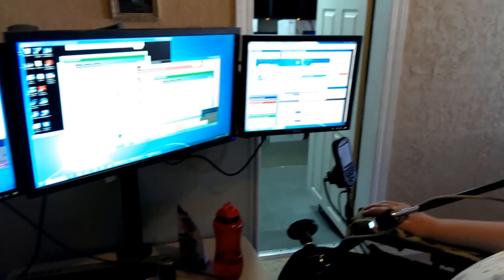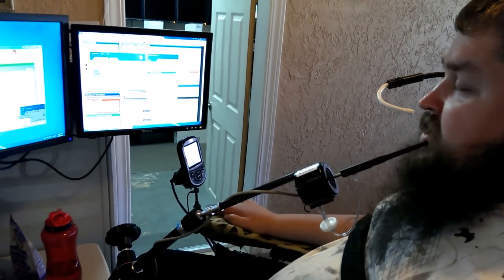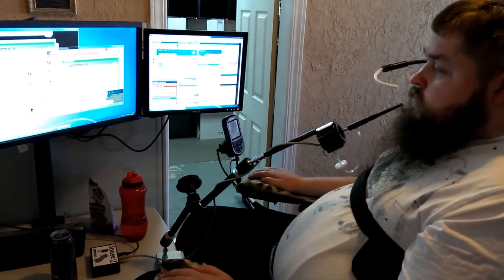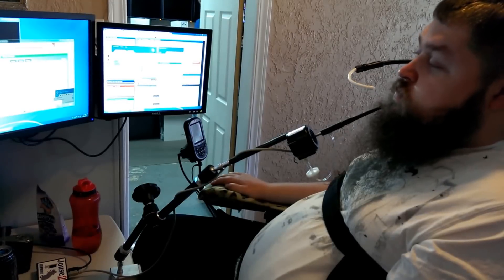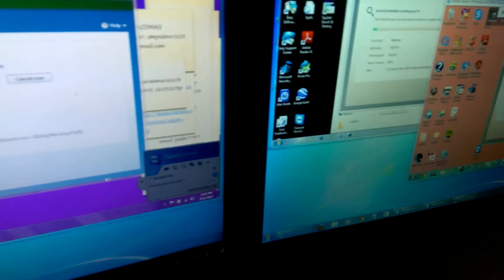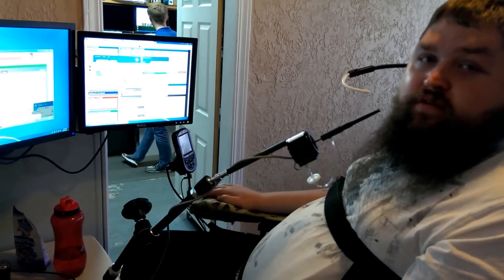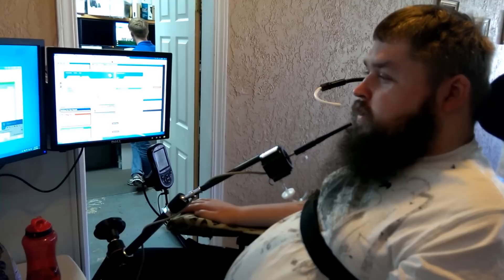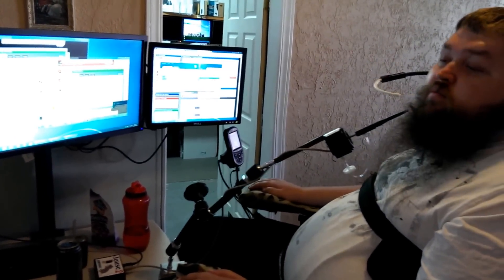Sip & Puff Joystick Controlled by Mouth - Jouse2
The all new Jouse2 is an advanced joystick-operated USB mouse that is controlled with your mouth, cheek, chin or tongue to shift the mouse cursor wherever you want. The further you move the joystick, the faster the cursor travels. You can perform right-click, left-click and double-click actions with the sip and puff switches built into the Jouse2.
The Jouse2 requires minimal action. The cursor movement is fast, smooth and very accurate, which is great for drawing and playing games.
The Jouse2 has accurate tracking combined with extremely smooth operation and dwell cursor capability providing an ideal mouse replacement for drawing or any application requiring fine cursor control.
The Jouse2 will mount to almost any desktop. It also includes mounting options for ancillary equipment such as microphones, switches and Web-cams. Compusult also offers custom Jouse2 mounting hardware, switch controls, and interfaces for many special needs.
The Jouse2 comes with two types of mouth pieces; a disposable type for multiple users and a rigid, more comfortable type in two different lengths for full-time users. The Jouse2 comes with 20 disposable mouthpieces, as well as two long and five medium-length permanent mouthpieces.
The Jouse2 comes with built-in support for two external switches. If the user cannot perform a sip or puff function (e.g., if they're on a respirator), they can use a switch as an alternative.
Includes saliva filter for enhanced hygiene in addition to the replaceable and washable sip and puff tubes and tube holder. A spare filter unit is also included.
The Jouse2 supports four user-selectable versions of Morse Code text input with Dual-tone audio via the sip-and-puff controller.
Includes Compusult's JoyWrite™ technology, allowing you to enter characters using combinations of sips and puffs, similar to the Jouse2's built-in Morse Code capability.
The USB interface makes it truly plug and play and it works on all operating systems and platforms offering USB support.
With the Jouse2 nothing is attached to you. You don't have to wear anything just to control your computer.
All features are provided directly through Jouse2 electronics. No additional software is required.
The Jouse2 incorporates mounting options for ancillary equipment such as microphones, switches and Webcams.
The Jouse2 operates independently of any other USB, PS/2, or serial mice.
Supports for one or two external switches and includes 2 types of mouthpieces for sip and puff control.
No external power supply required, eliminating tangled wires and making it more portable.
Comes with a two-year return-to-depot warranty and free technical support. Extended warranties are available.

This video shows one of our own Teknyka Tech Support volunteer technicians using a Jouse2. Interested in buying one? We'd be glad to give you a demonstration of how it works!